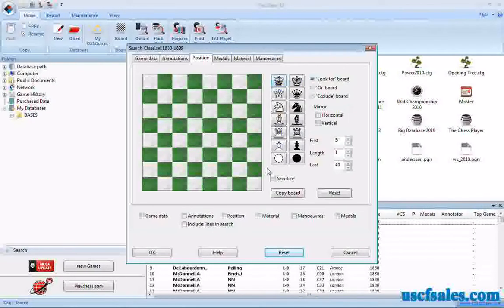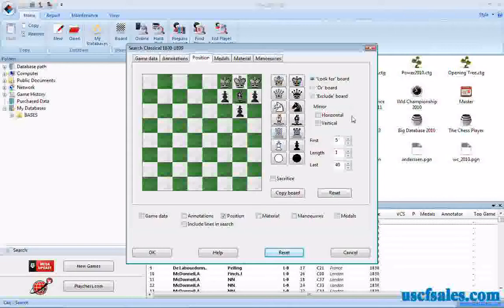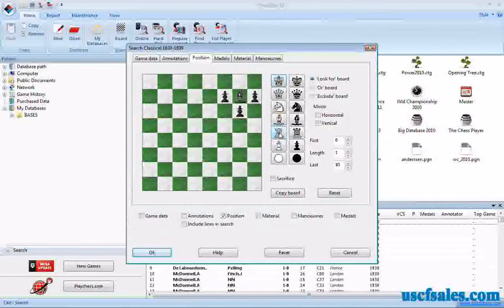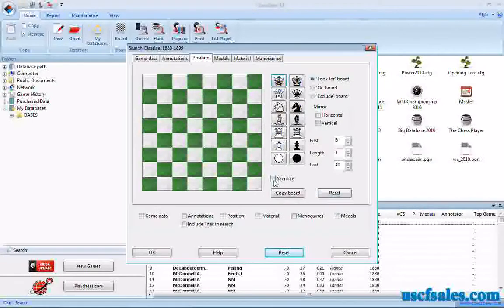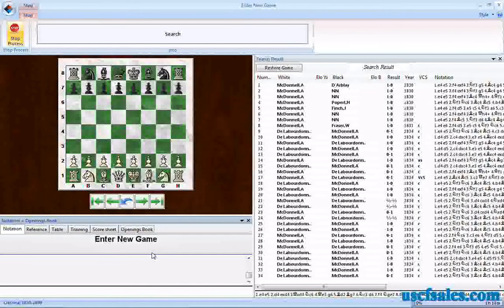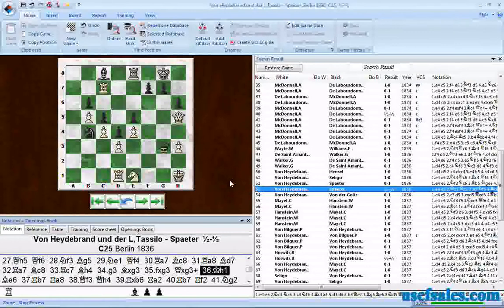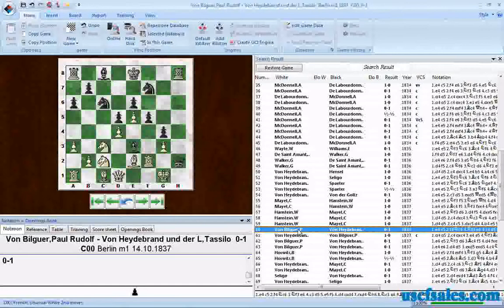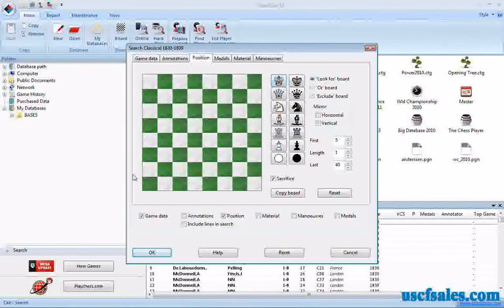Finding chess games with piece sacrifices in a database (ChessBase Tip #0009)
USCF Sales ) brings you another ChessBase chess software tip, presented by Steve Lopez (a renowned chess software authority for two decades, also currently blogging Steve illustrates some "hidden" features of chess position searches in ChessBase 11, including "Or" board searches and piece sacrifice searches.